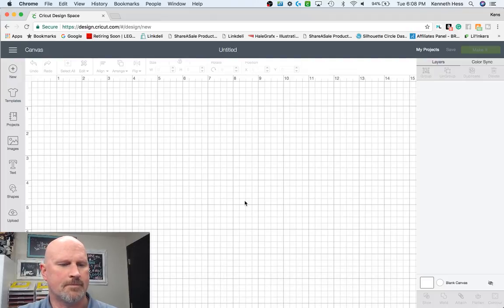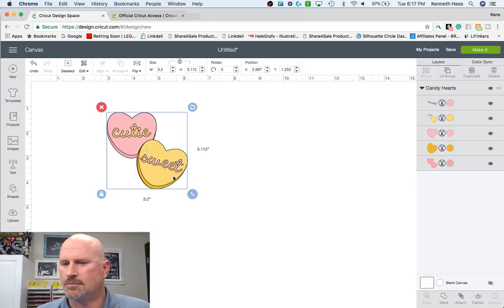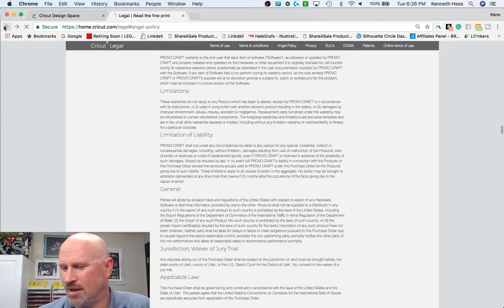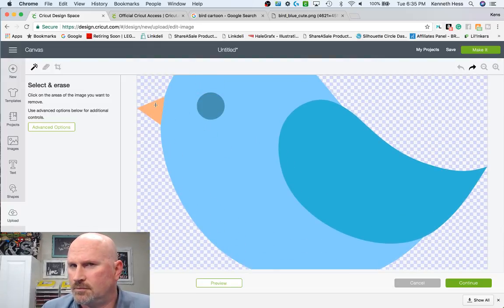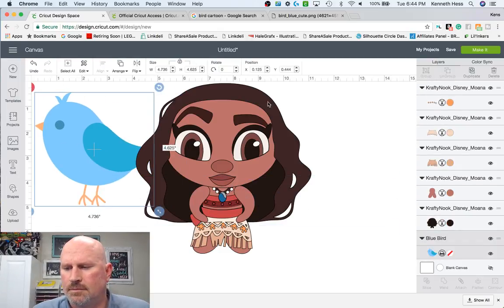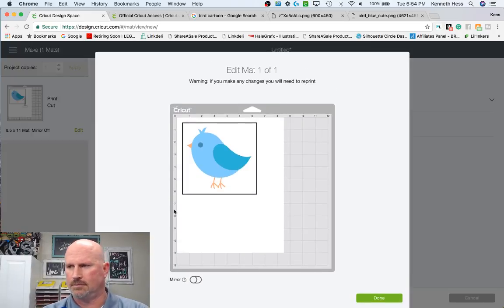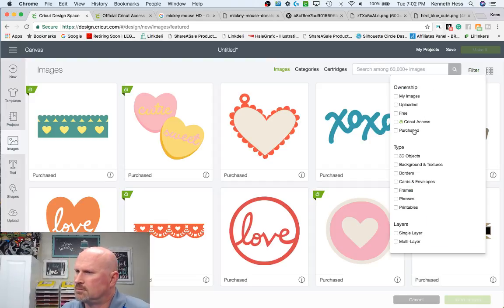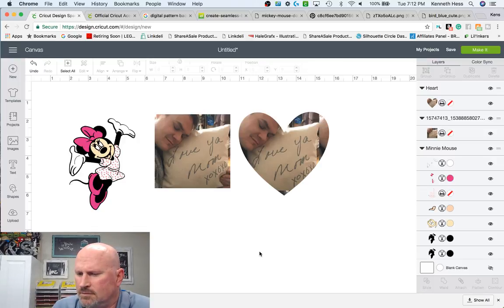How To Upload & Use ANY Image Into Cricut Design Space